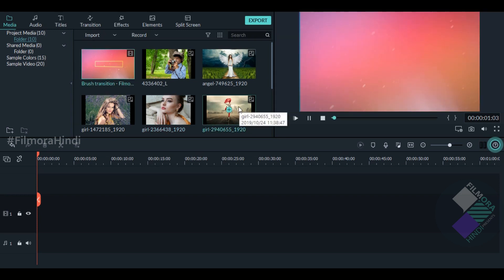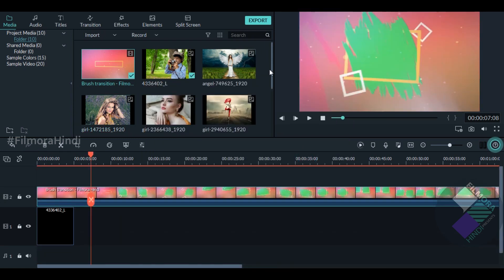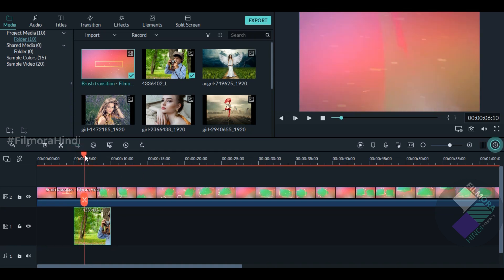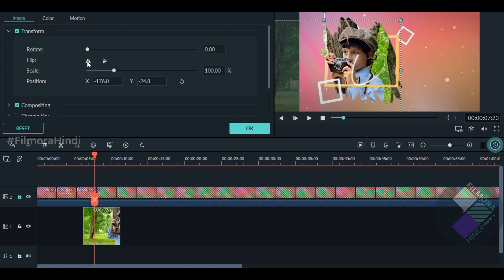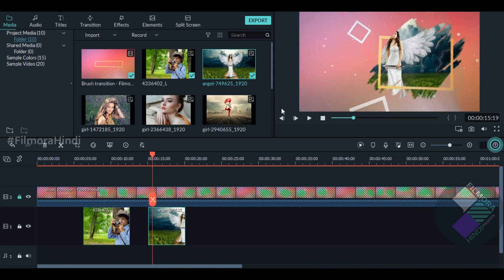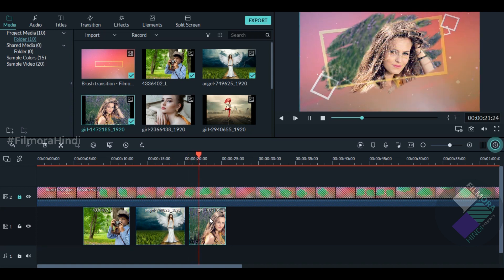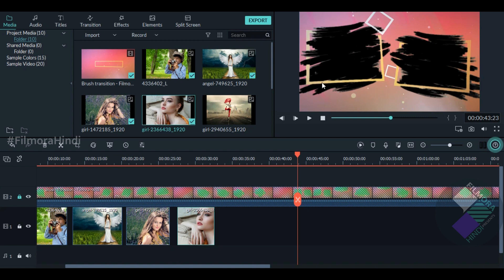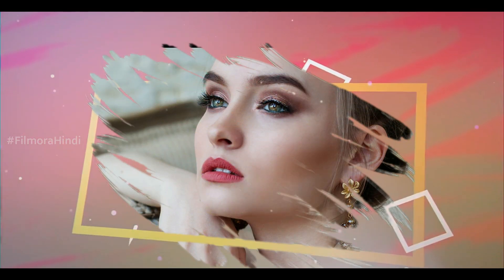FILMORA 9 | HOW TO | INK SPLATTER SLIDESHOW ANIMATION | FREE INTRO TEMPLATE | TUTORIAL [HINDI]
✨ABOUT ME✨
My name is Syed Ali Hamza, and I am a seasoned Video Editing Trainer,Blogger & Student having experience of 9+ years. I've started this training for anyone who wants to learn Video Editing, Visual Effects & More for FREE professionally.